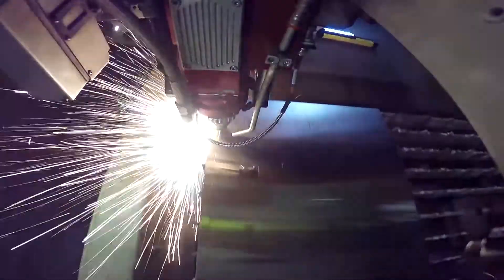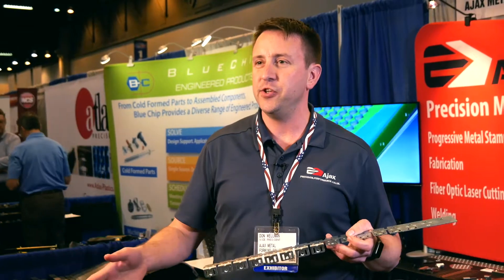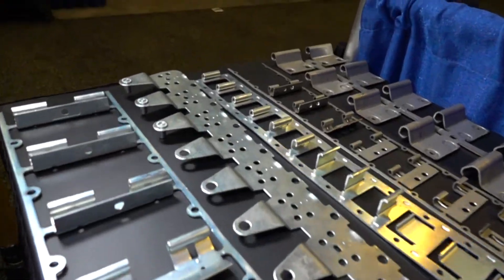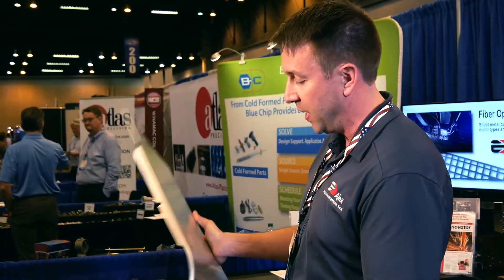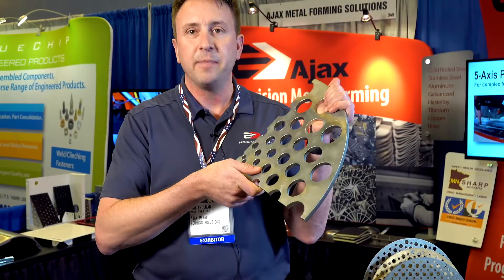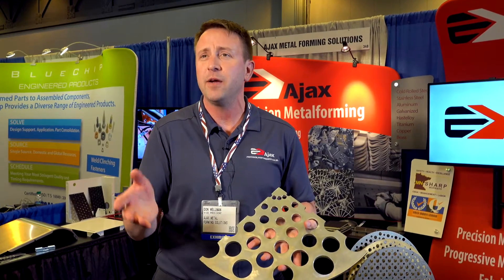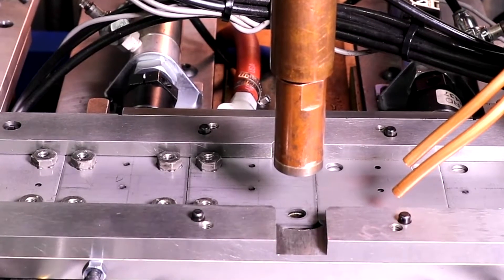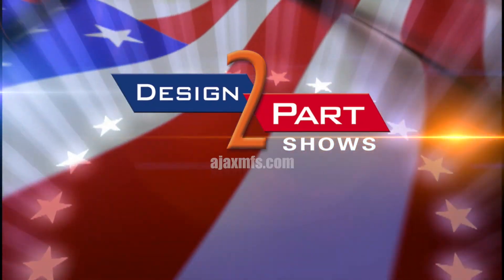Progressive die & laser cutting | Ajax Metal Forming Solutions | Fridley, MN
Ajax Metal Forming is a featured supplier at the Design-2-Part Shows.

Ajax specializes in innovations in the metal forming field making your parts better, faster and with newer processes.

Metal Stamping

They offer in-house tooling capabilities, expertise in material selection and a depth of experience in product design. They can often find a progressive stamping alternative for fabricated parts, saving time and material cost.

Customers use Ajax for one-time short runs up to standing orders of a million parts a year. Their quality and productivity make them globally competitive, with more than a third of their production exported to China, Vietnam, the Caribbean and Europe.

They partner with our customers throughout the production life cycle, from tooling design to production to kanban solutions that reduce inventory costs and lead times. With Value Engineering they reduced one customer’s production cycle from a month to a single day.

Fiber Optic Laser Cutting

Their new fiber laser offers customers expanded fabricating capabilities in a wider range of materials:

    high-purity aluminum alloys
    brass and copper
    galvanized and stainless steel

The Fiber Laser can handle material sizes up to 5’ x 10’ and thickness up to ¾ inch. On light-gauge mild steel, the speed of the fiber laser is up to 2300 inches/minute.

By combining  laser cutting and metal forming capabilities, they can offer you a cost-effective solution to your short-run or new product requirements.

Design For Manufacture

The objective of design for manufacture at Ajax Metal Forming Solutions is to improve efficiency, increase productivity, eliminate errors, avoid production bottlenecks, and produce perfect parts for our customers.  This applies to virtually all areas of our production process, including SOLIDWORKS design, tooling, Radan production software, materials selection, quality assurance, and the organization of machinery bays.

Ajax Metal Forming Solutions
7773 Ranchers Road